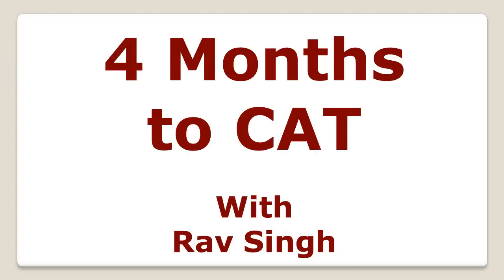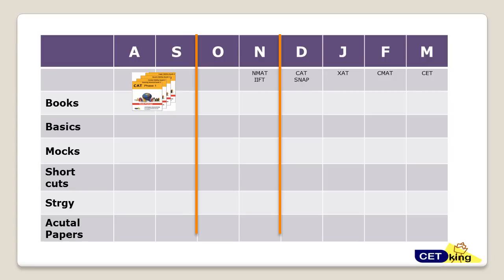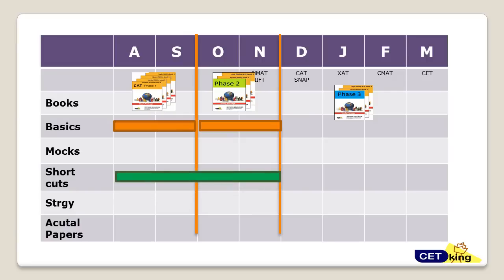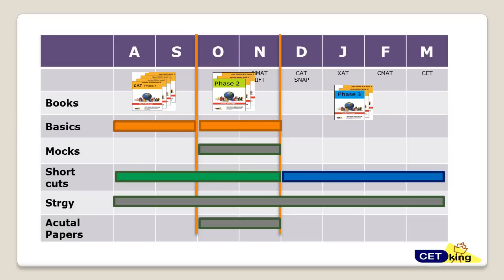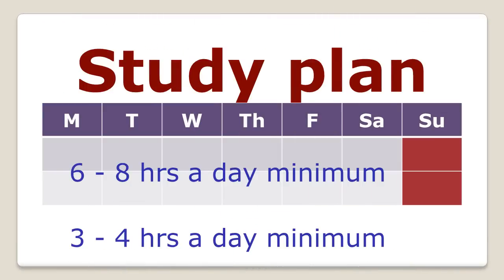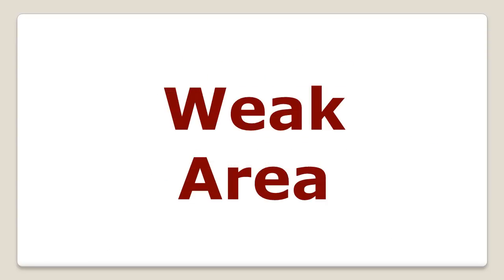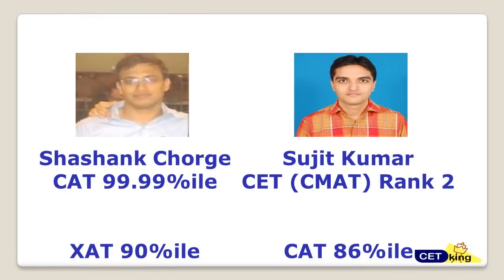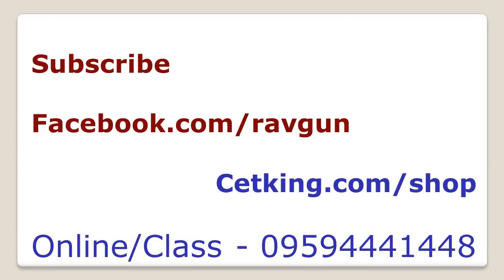4 months to CAT 2017. Target 99%ile strategy workshop